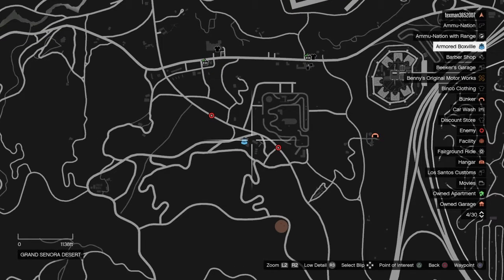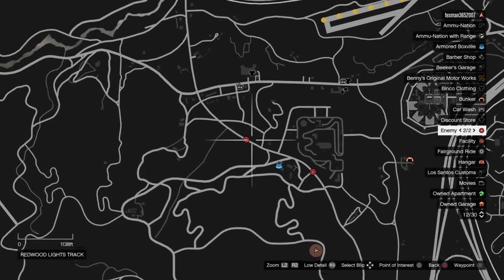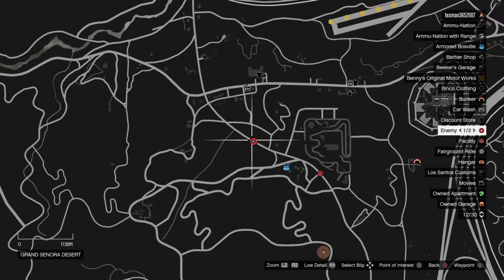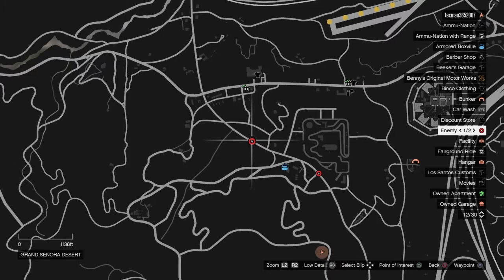Easy money glitch 10 min*